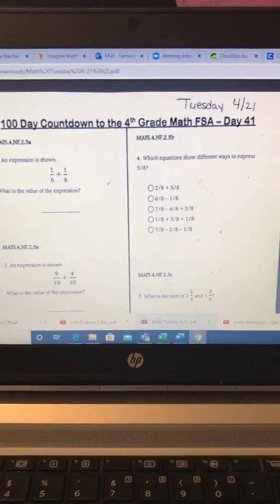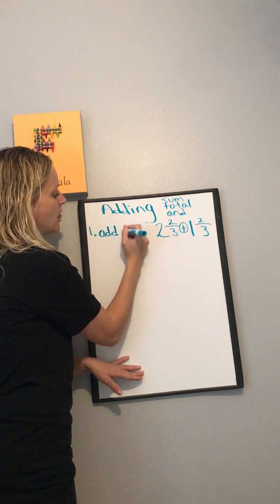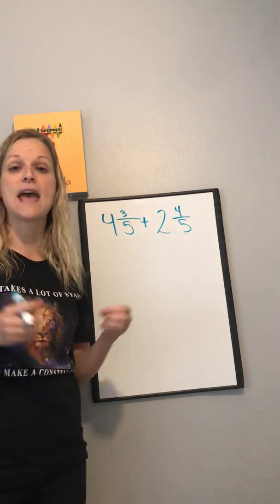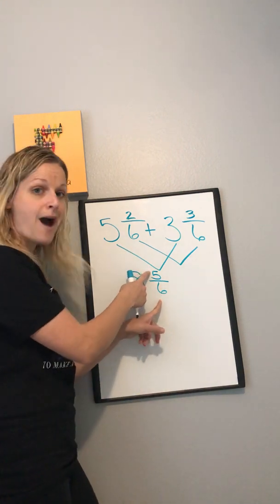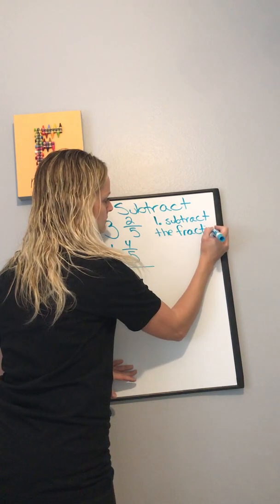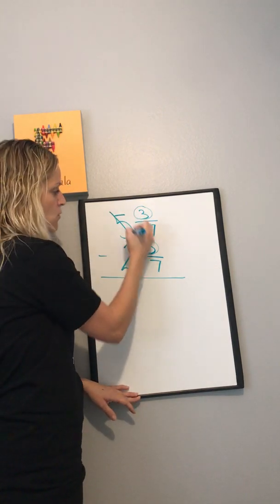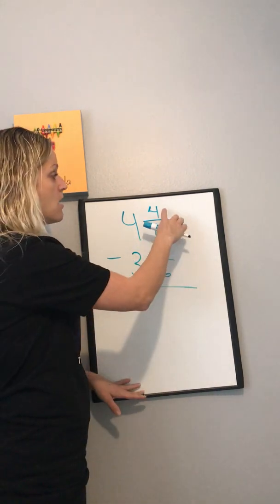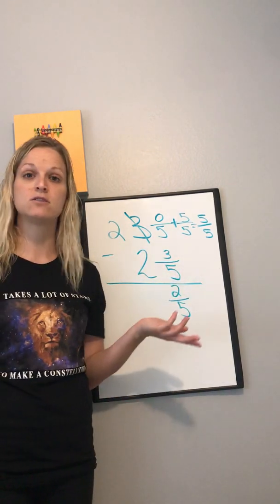Math lesson 4-21